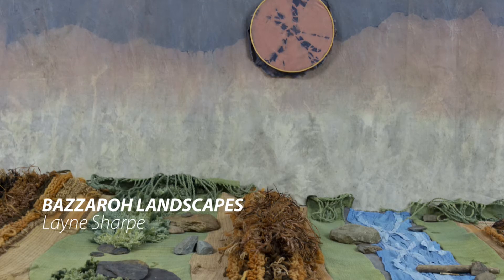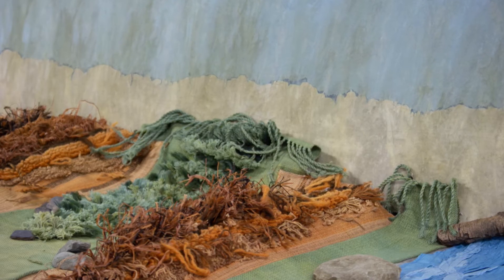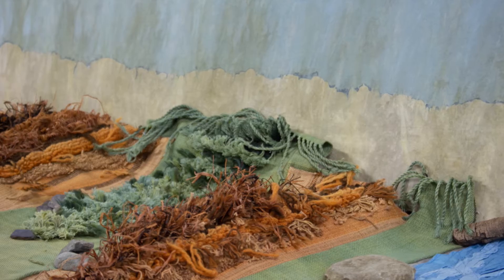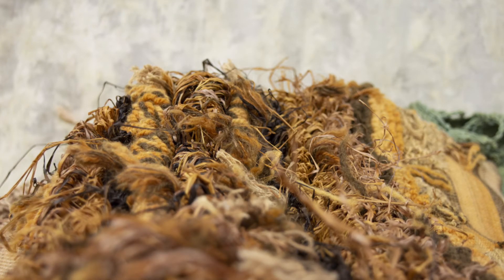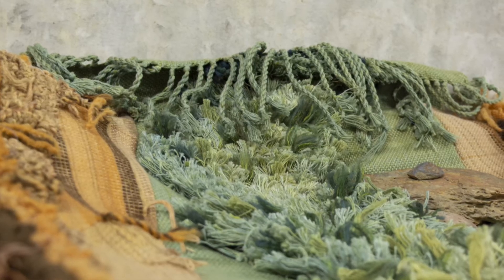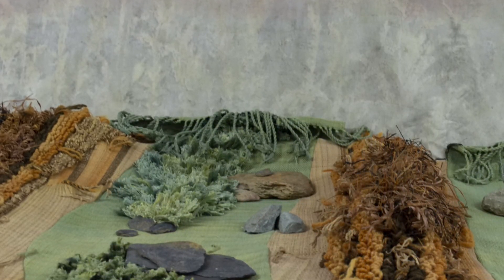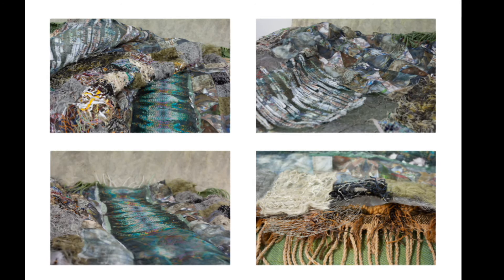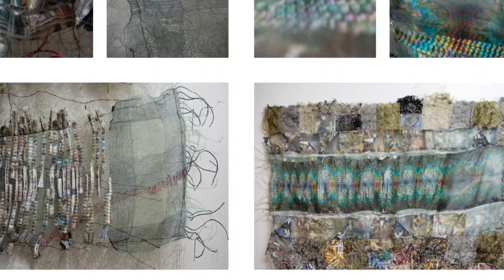Layne Sharpe Artist Talk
Enjoy some stunning close ups of Layne Sharpe's incredible textile based installation, Bazzaroh Landscapes: Grasslands and Trashlands, while they discuss a bit about intention and process. This work is on view from April 1 - May 3 in The Craig Case Galleries.